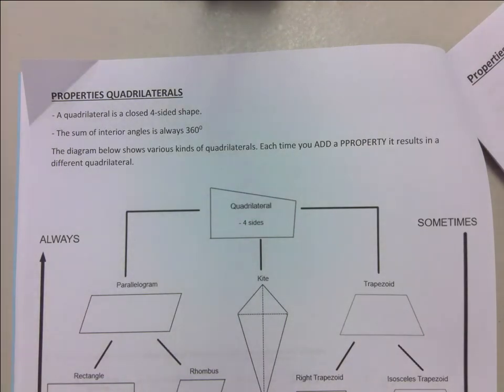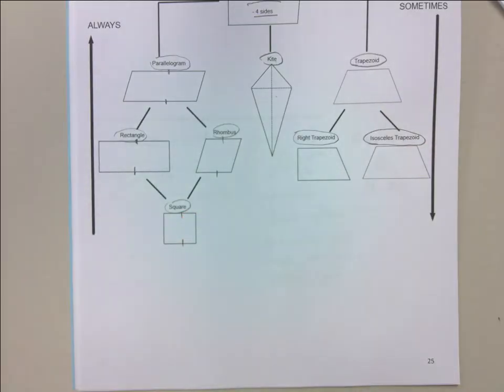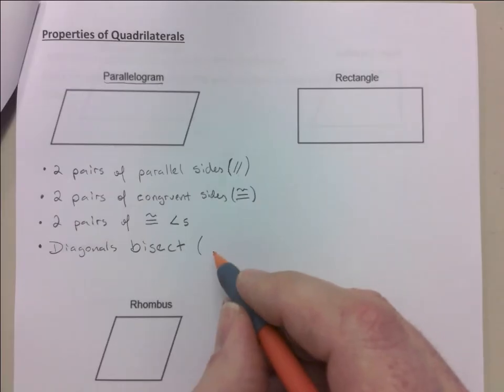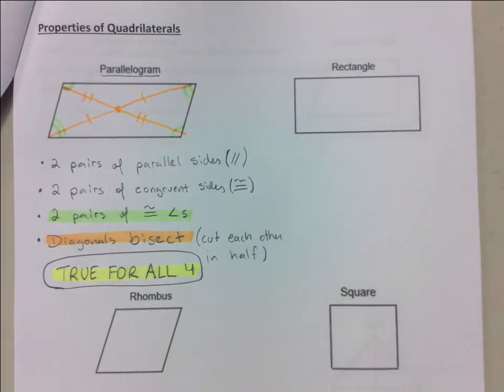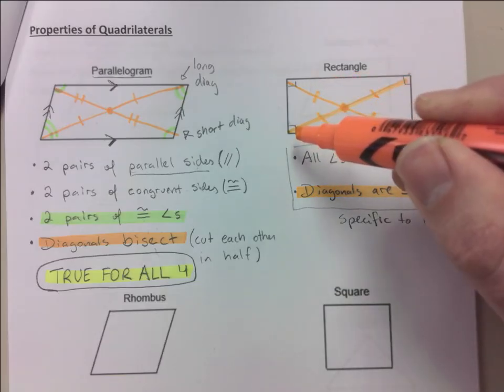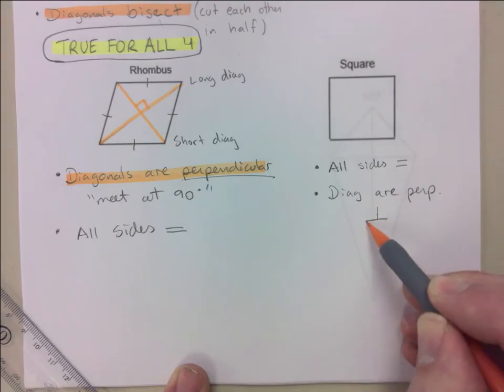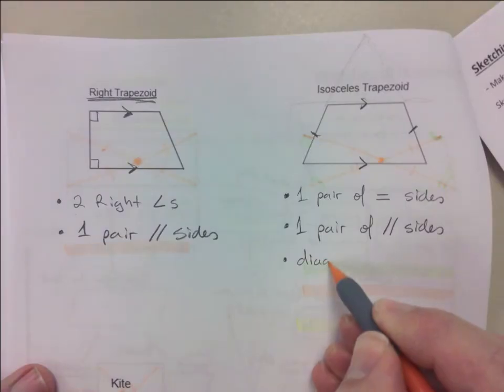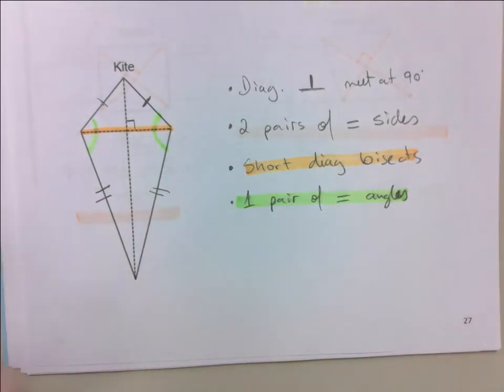INTRO TO QUADRILATERALS - PROPERTIES OF ALL 7 SHAPES